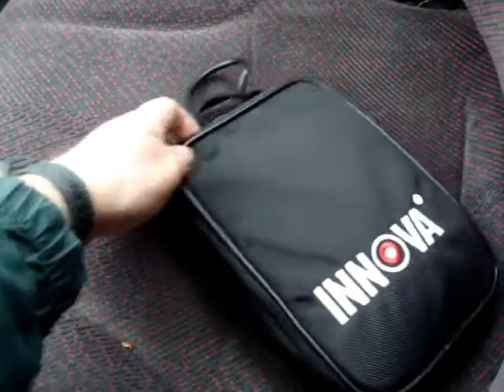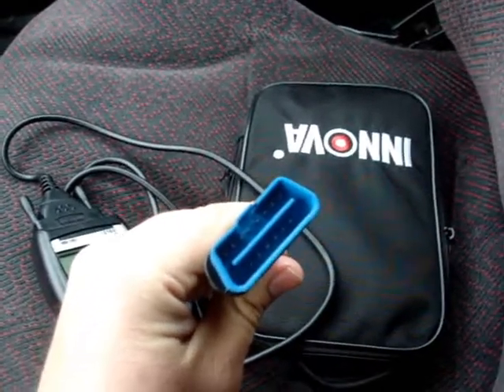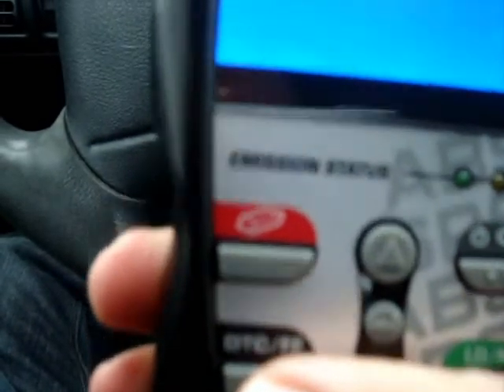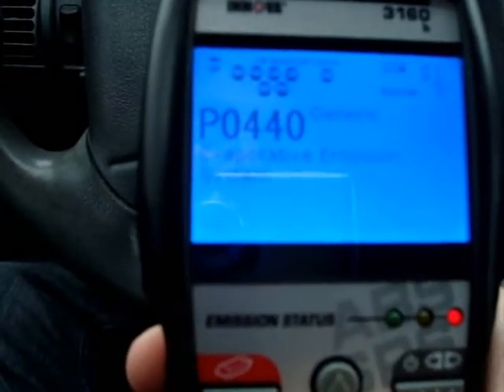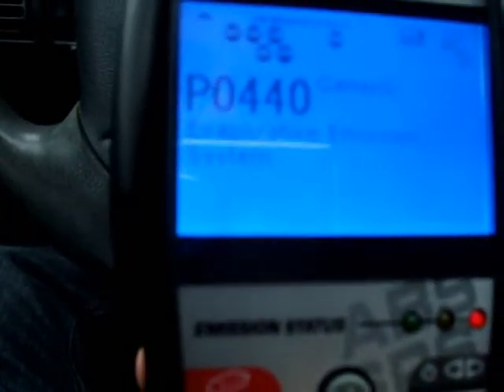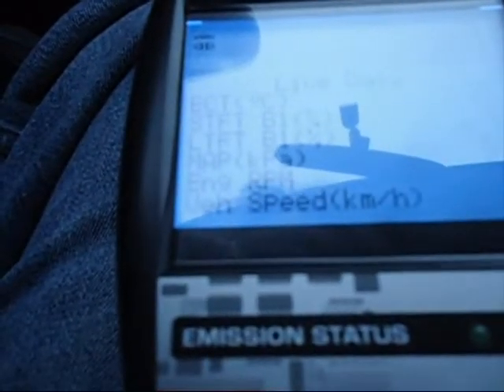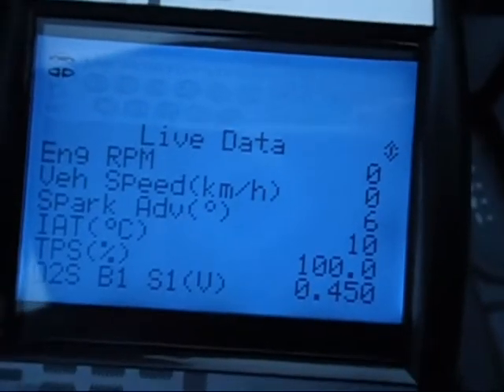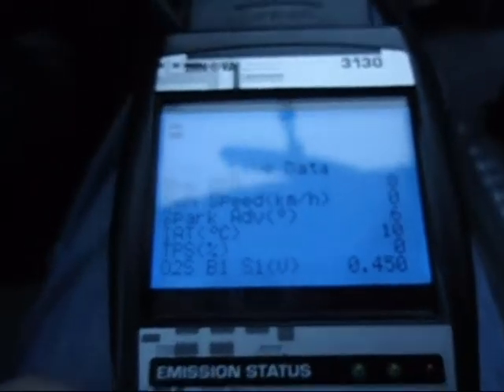CAVALIER OBD DATA 1996 - 2005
How to read the OBD info in a Cavalier from 1996 to 2005, by Joey Fancy.
The GM J cars, 1996 Cavalier, 1999 SunFire, 2001 Cavalier, and 2003 Cavalier all make an appearance.
Special guest cameos by 1987 Cavalier and 1984 SunBird.

In this video a Innova 3160b OBD-II code reader is used to read the on board data from Cavaliers.

This is the 196th upload on the Joey Fancy youtube channel, and it features the 1996 Cavalier, and other GM J cars.